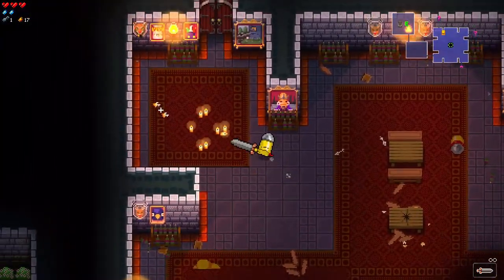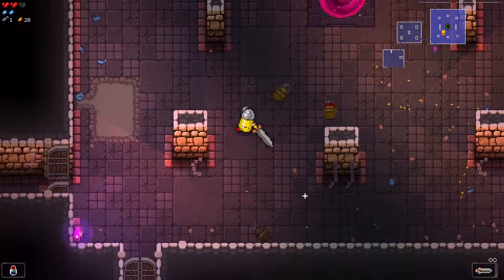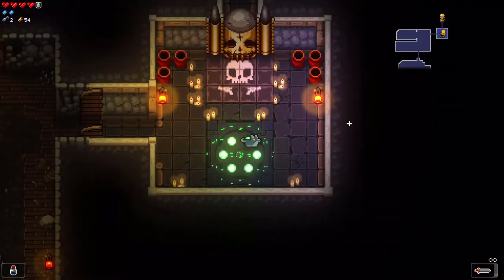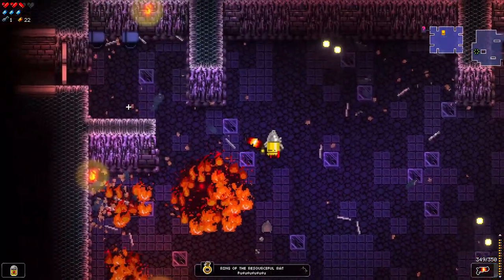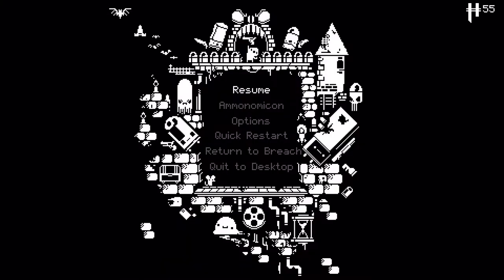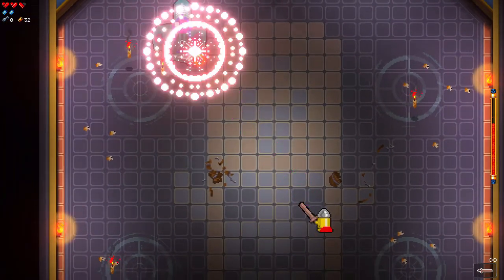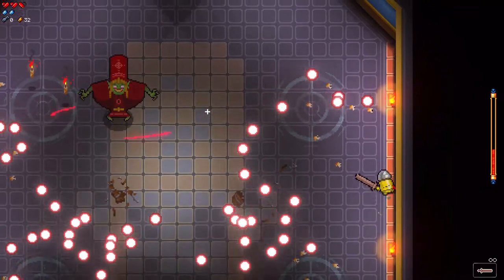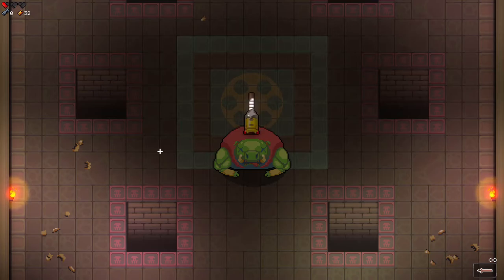Beating Bullet's past Enter the Gungeon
Beating the bullet's past in enter the gungeon. This was pretty difficult but we pulled it off on my 3rd or 4th attempt. Excited to get more of that ammonomicon filled out! Look out for the next gungeon video where we take on the big unlock, getting the gunslinger!